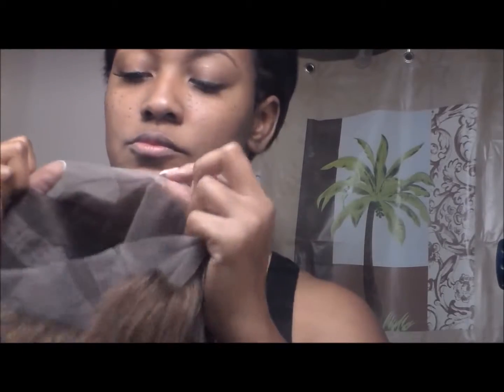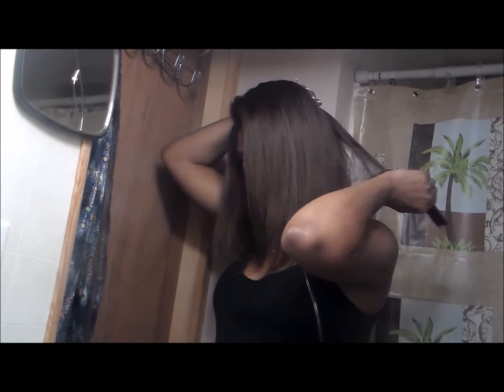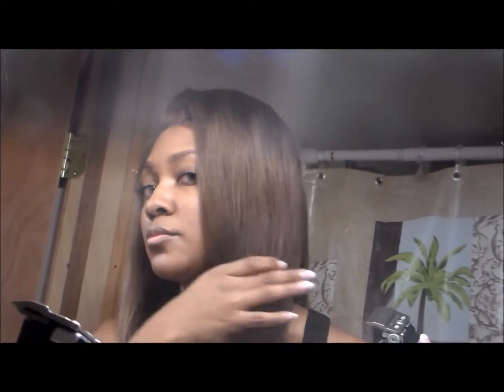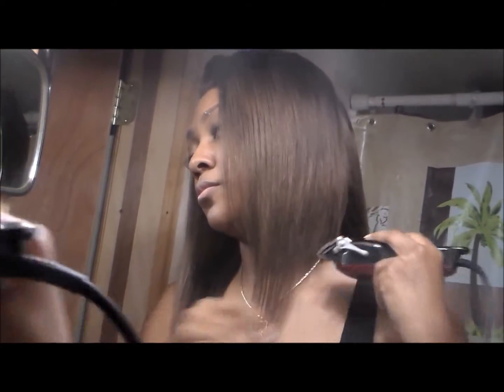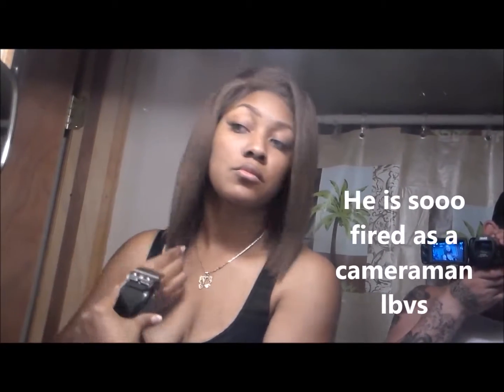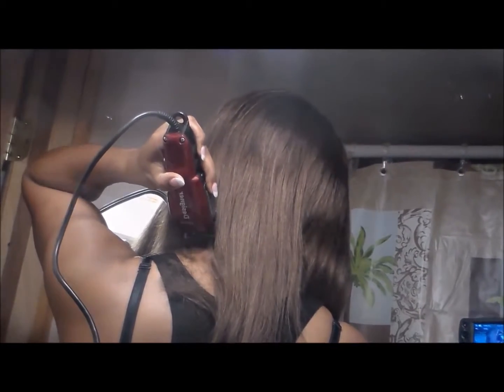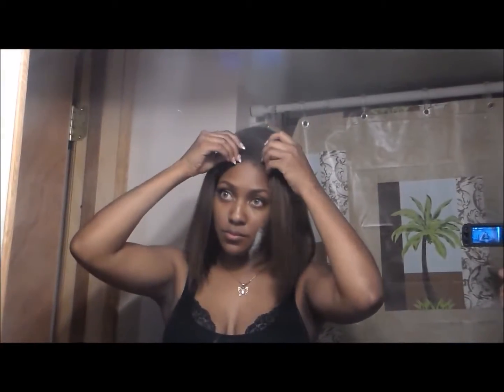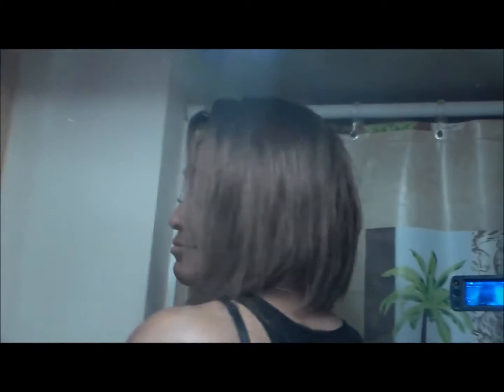Tutorial: How To Cut A Wig To A Bob | OrderWigsOnline.com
Hair type:100% Indian Remy Hair
Length:12in
Hair color: 4#
Texture: Yaki Straight
Density:120%
Baby Hair: Around perimeter
Bleached knots:yes
Lace Color: light brown
Cap construction: Full Lace Wig Cap
Size: Average

Save $20 Over 200$  :  OWO20
Save $30 Over 300$  :  OWO30
Save $45 Over 400$  :  OWO45